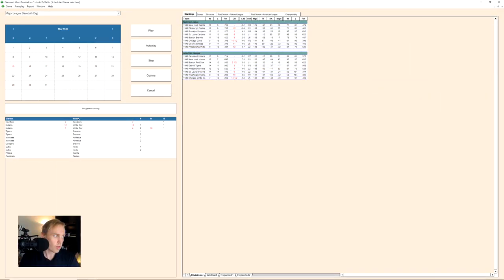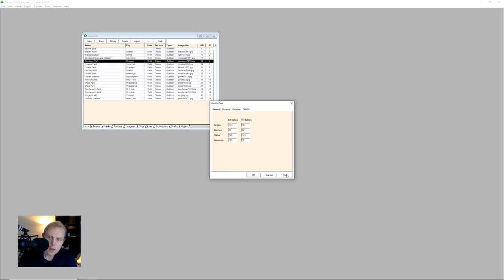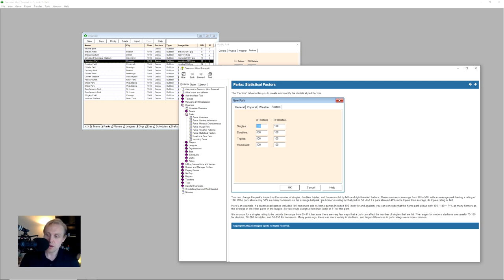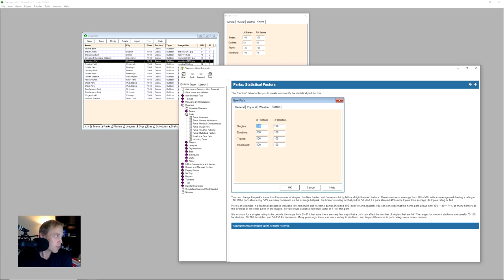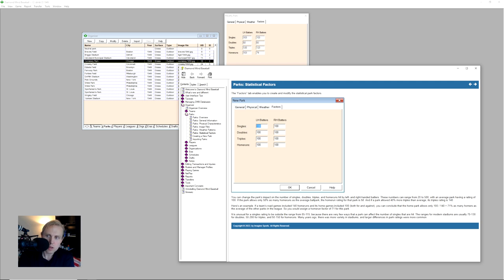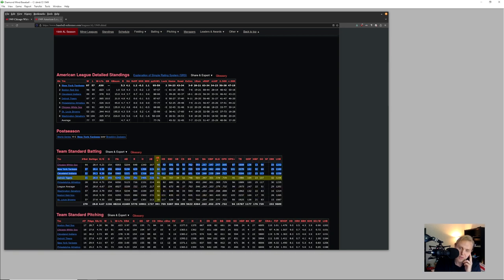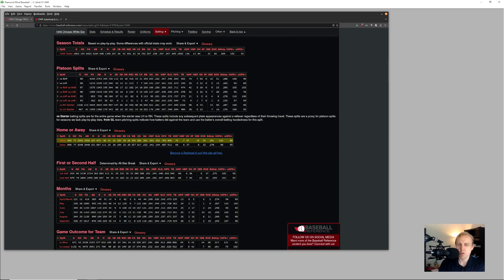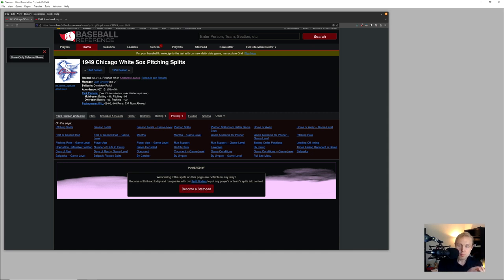Too Many Triples At Comiskey?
After all those triples in that Indians - White Sox doubleheader, I just had to take a look at the park factors.  Is something wrong with this aspect of Diamond Mind Baseball's 1949 season disk?